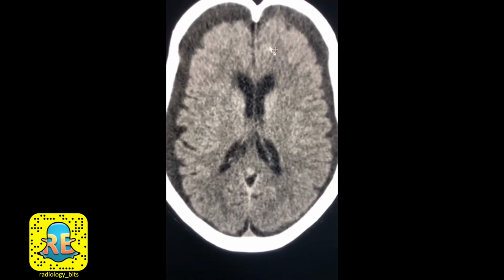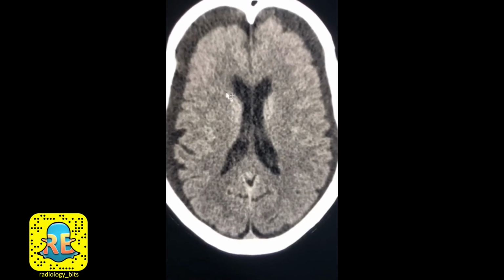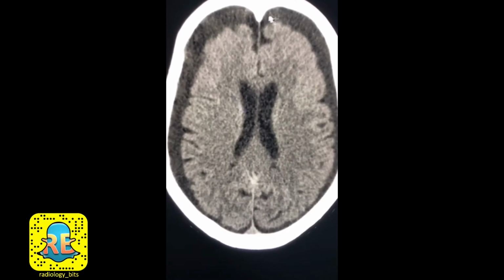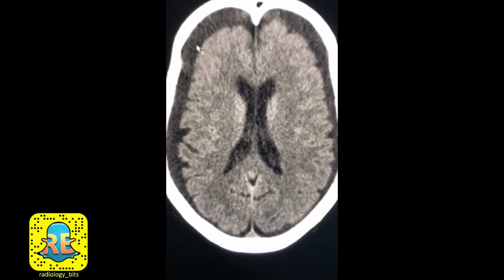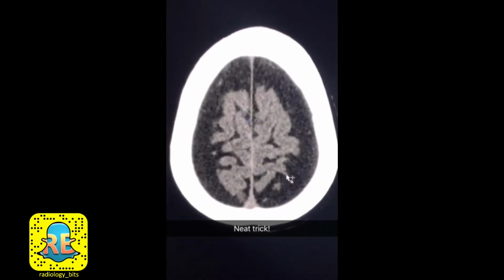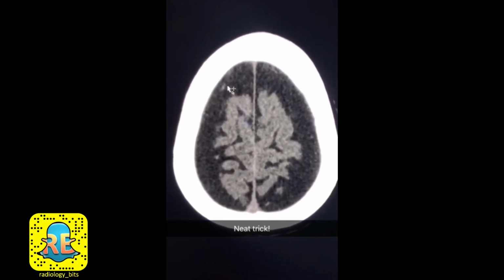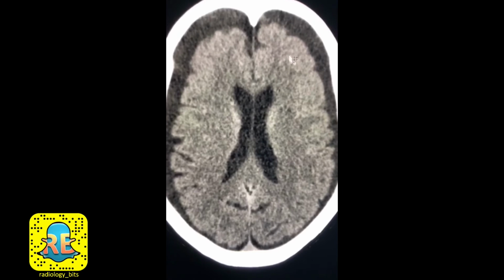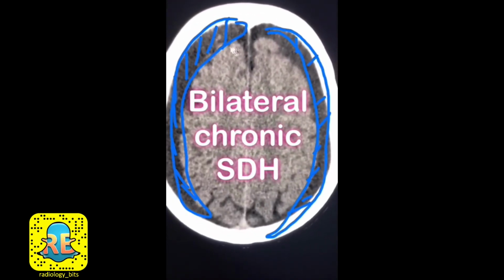RADIOLOGY BITS (SNAPCHAT WEEK 65)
This is week 65 collection of clips posted on our Snapchat account. Enjoy!

NOTE: Case diagnosis and highlighted teaching points are provided below in this description box. Such archiving serves as a reference if you need to know the clip content. In case you rather go over the cases as unknowns, don't scroll down and keep that step till after fully watching the video.

Rad Snap65:

CONTENT:

• Diagnosis: Bilateral Chronic Subdural hematomas.
• Teaching points:  Identify density of different bold stages on CT/ Recognize isodense chronic subdural collections/ Identify displaced CSF spaces superficial vessels.